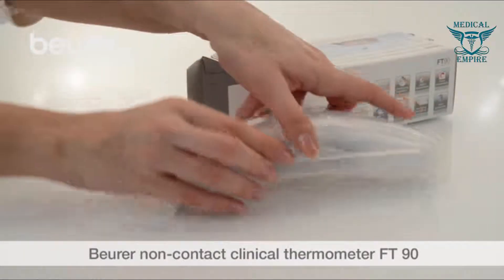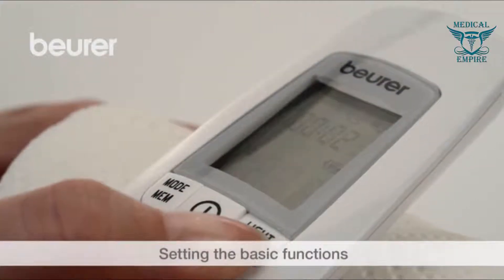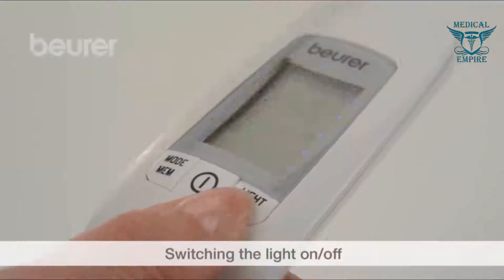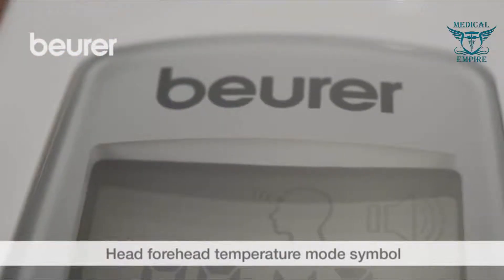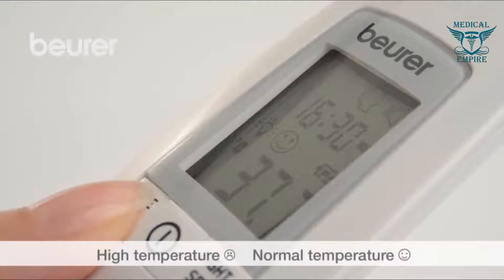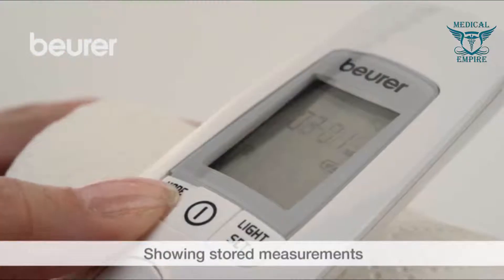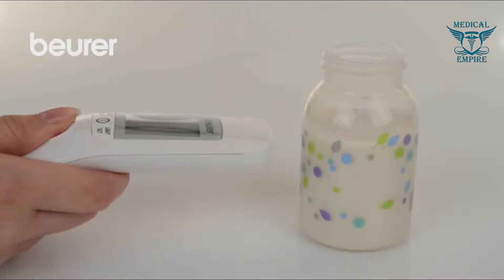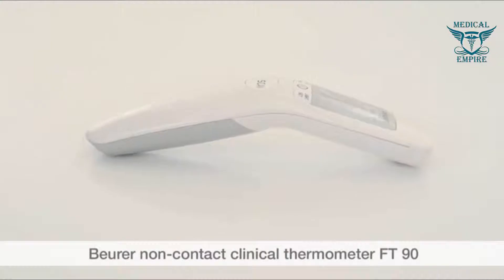ترمومتر قياس درجة الحرارة عن بعد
ترمومتر قياس درجة الحرارة عن بعد من بيورير (FT90) لقياس درجة حرارة الجسم والأسطح والغرفة- مناسب للرضع و الأطفال الصغار- خاصية تنبيه عند ارتفاع درجة الحرارة- ذاكرة 60 قراءة- علبة لحفظ الجهاز (أبيض)

ترمومتر قياس عن بعد قياس درجة حرارة الجسم و الأسطح و الغرفة مناسب لقياس درجة حرارة الرضع و الأطفال الصغار مع خاصية تنبيه عند ارتفاع درجة الحرارة 60مساحة ذاكرة عـــــلبة حفــــظ عملية
يمكنك التواصل معنا  في الطلب أو للمساعدة: 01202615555